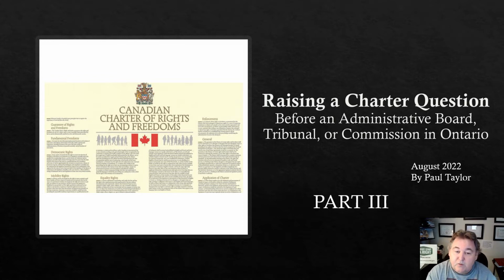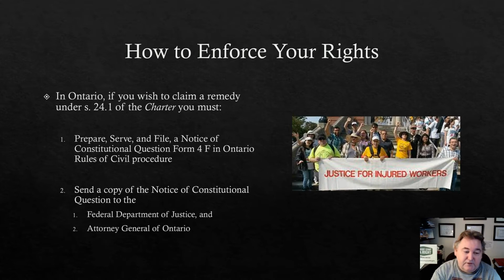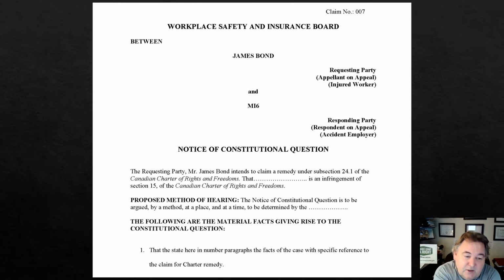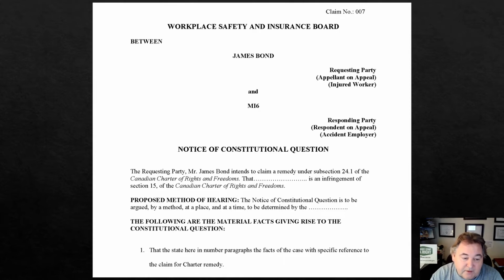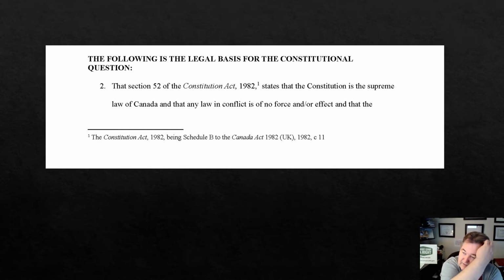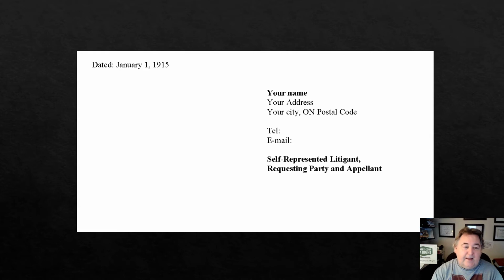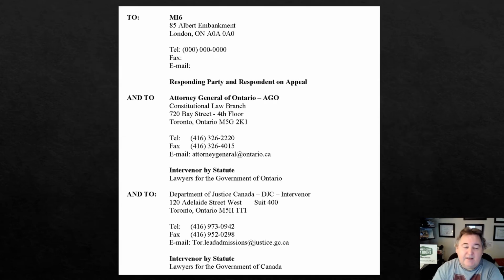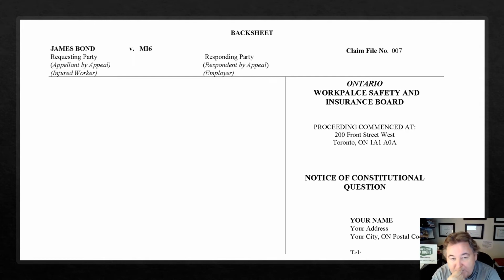Raising a Charter Question Before Ontario's WSIB or WSIAT - Part IV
In this fourth video in a four-part video series, I talk about raising a Constitutional Question or Charter Question. PLEASE NOTE IT IS FOUR VIDEOS NOT THREE.
My apologies I say three in the videos. I Have provided links below which are referenced in the four videos.

Here is a link to CanLII which is a free database that contains most decisions of Courts, tribunals boards and commissions.

Here is a direct link to the famous Supreme Court of Canada case of Nova Scotia v. Martin

Here is the link to find the court forms for Ontario